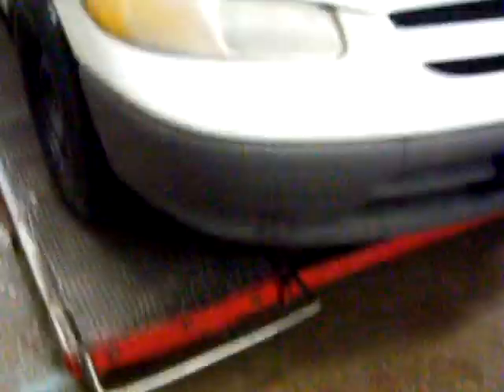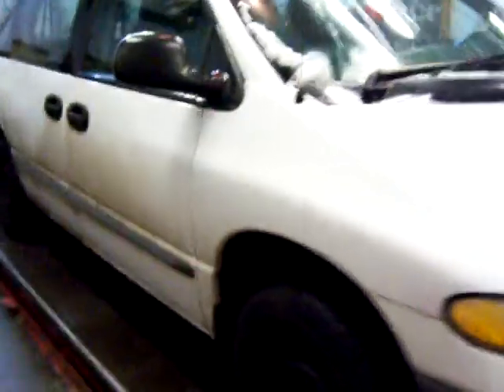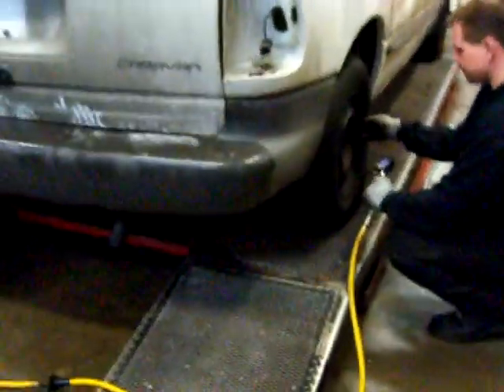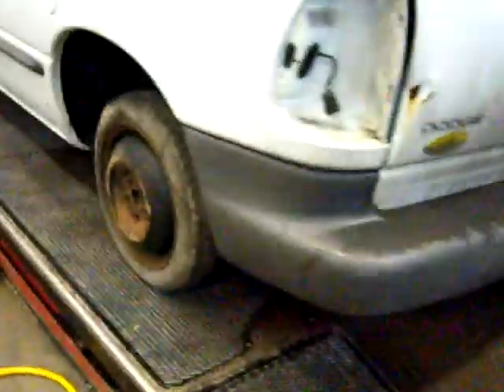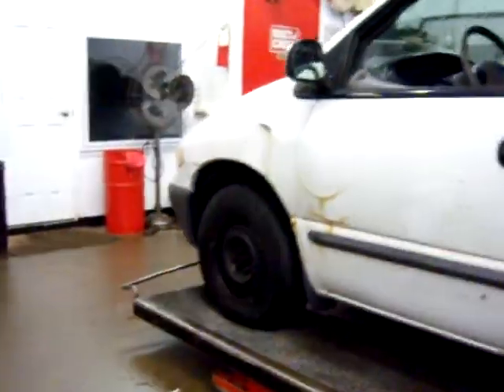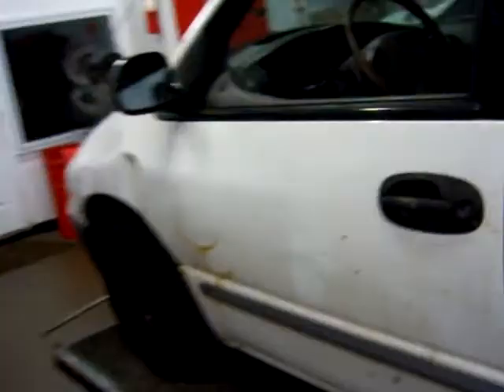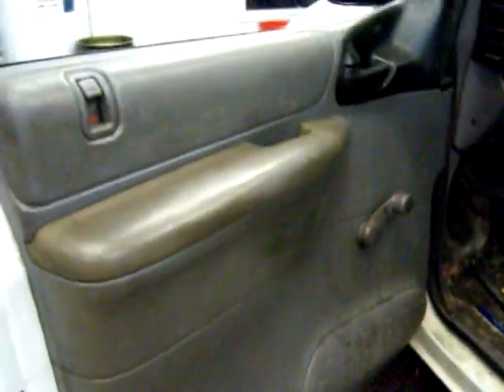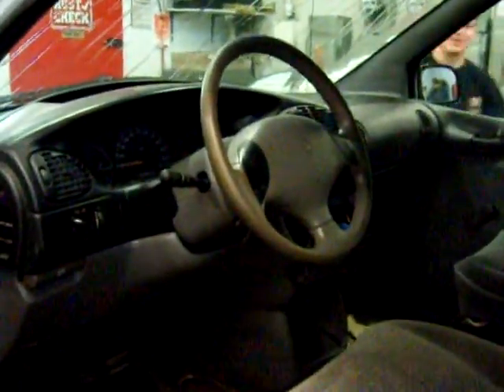caravan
van crash